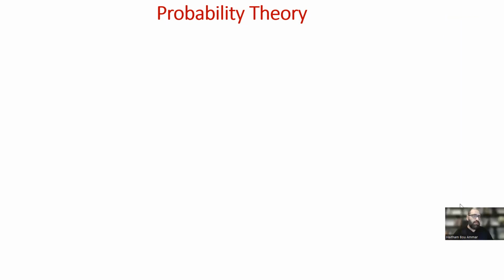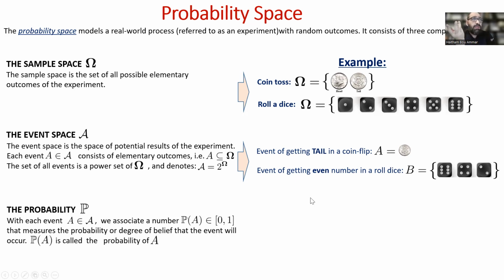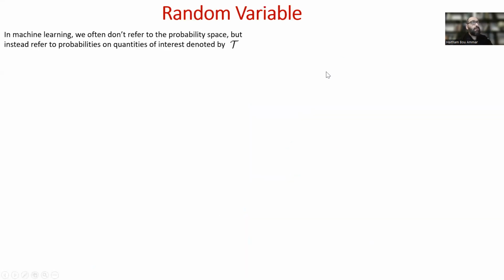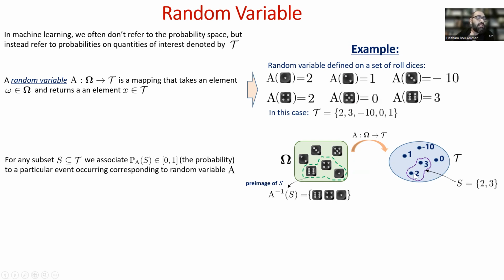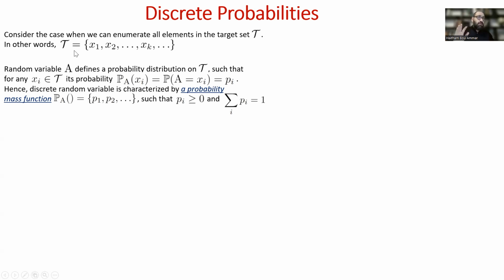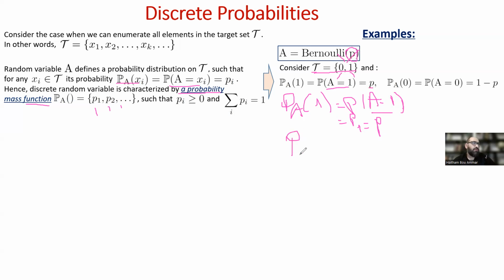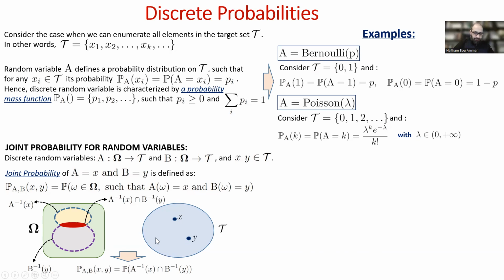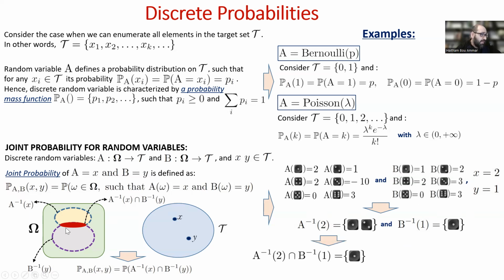Jump ahead of the curve master Probability Spaces & Random Variables 4 ML - Part I/Many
This is the first lecture of many on probability for machine learning. This lecture discusses probability spaces, random variables, and some discrete probability distributions.

00:00 Course Material
00:48 Probability Spaces
12:34 Random Variables
23:39 Discrete Probability Distributions
32:51 Joint Probability Distributions